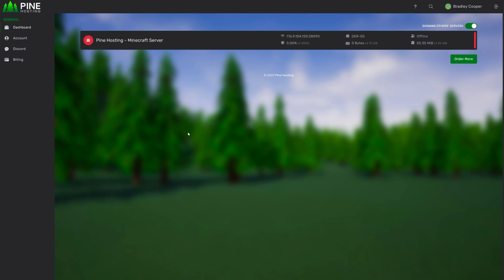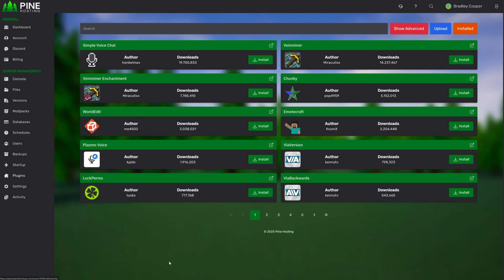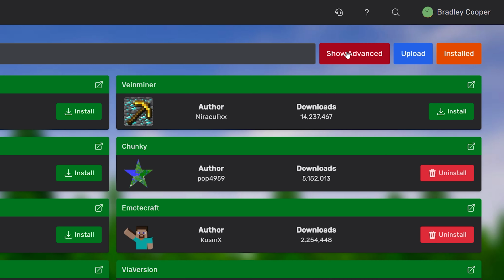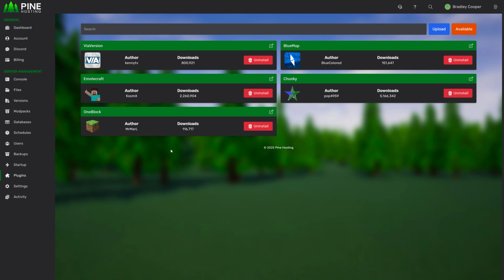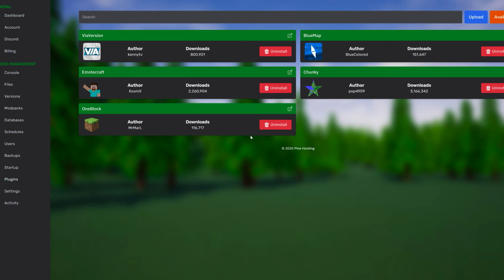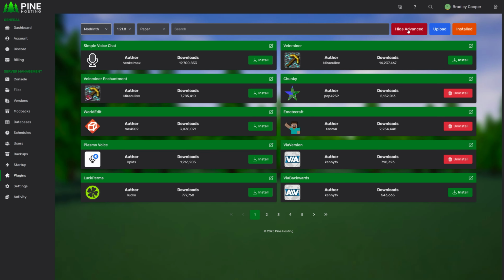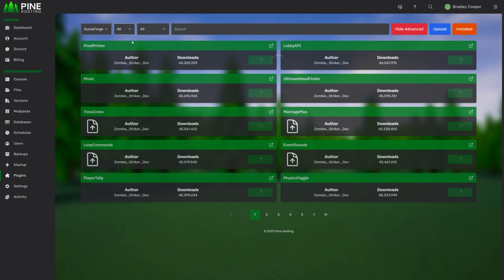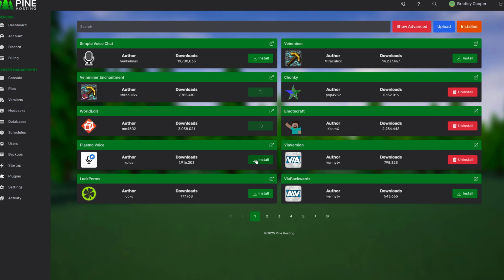How to Install Plugins on a Minecraft Server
Learn how to install plugins on a Minecraft server using Pine Hosting’s built-in Plugin Installer. This tutorial shows you how to check your server software, search for plugins, install them with one click, upload plugin files manually and use Advanced Mode to access additional repositories and versions.

Before installing plugins, your Minecraft server must be running compatible plugin server software such as PaperMC or Spigot.

Standard Bukkit, Spigot and Paper plugins do not run directly on a vanilla Minecraft server. Make sure the plugin also supports your Minecraft server version before installing it.

⚠️ BEFORE INSTALLING MINECRAFT PLUGINS

Check that:

✅ The server is running PaperMC or Spigot
✅ The plugin supports your Minecraft version
✅ Any required dependency plugins are installed
✅ The server is stopped before manually uploading files
✅ You have created a backup before making major changes

Some plugins require additional libraries or companion plugins. Always read the plugin page before installation.

🧩 HOW TO INSTALL PLUGINS WITH THE PINE HOSTING INSTALLER

1. Open your Pine Hosting game panel.

2. Select your Minecraft server.

3. Confirm that the server is running PaperMC or Spigot.

4. Open the Plugins tab.

5. Search for the plugin you want to install.

6. Review the available plugin versions.

7. Select Install.

8. Open the Installed Plugins section to confirm that it was added.

9. Start or restart the Minecraft server.

10. Watch the console to confirm that the plugin loaded successfully.

The Pine Hosting Plugin Installer makes it easy to search for and install supported plugins without manually downloading every JAR file.

📁 HOW TO UPLOAD A MINECRAFT PLUGIN MANUALLY

If a plugin is not available through the installer:

1. Download the compatible plugin JAR file from a trusted source.

2. Stop your Minecraft server.

3. Open the Files tab.

4. Locate the plugins folder.

5. Upload the plugin JAR directly into that folder.

6. Start the server.

7. Check the console to confirm that the plugin loaded.

Paper loads plugin JAR files from the root of the server’s plugins folder. If the download is supplied as a ZIP archive, extract it first and upload the correct JAR file rather than the ZIP itself. :contentReference[oaicite:1]{index=1}

⚙️ ADVANCED MODE & PLUGIN REPOSITORIES

Advanced Mode provides additional control when searching for Minecraft plugins.

Depending on the plugin, you may be able to:

• Search additional plugin repositories
• View more available versions
• Select a specific plugin build
• Install a version compatible with an older server
• Find plugins that do not appear in the default results

Always select a version that supports your current Minecraft and server-software version.

🎬 TIMESTAMPS

00:00 – How to install Minecraft server plugins
00:13 – Check your server version and plugin compatibility
00:29 – Open the Pine Hosting Plugins tab
00:32 – Search for and install a Minecraft plugin
00:51 – View and manage installed plugins
00:58 – Upload plugins manually
01:06 – Plugin database and version detection
01:49 – Explore Advanced Mode and repositories
02:11 – Select a specific plugin version
02:37 – Install plugins through Advanced Mode
02:55 – Outro

✅ How to use the Pine Hosting Plugin Installer
✅ How to add Paper, Spigot and Bukkit plugins
✅ How to search for compatible plugin versions
✅ How to upload plugin JAR files manually
✅ Where the Minecraft plugins folder is located
✅ How to use Advanced Mode and repositories
✅ How to troubleshoot plugins that do not load

🛠️ MINECRAFT PLUGIN NOT LOADING?

Check that:

• The plugin JAR is directly inside the plugins folder
• The file is a JAR rather than a ZIP archive
• Required dependency plugins are installed
• The server was restarted after installation
• You selected the correct plugin build
• The Java version is compatible with the server
• The console does not identify a missing dependency or API

Paper’s documentation notes that plugins will not be detected if they are placed inside subfolders within the plugins directory or uploaded in the wrong file format. :contentReference[oaicite:2]{index=2}

If the server stops starting after adding a plugin, remove the newest plugin, restart the server and check the first error shown in the console.